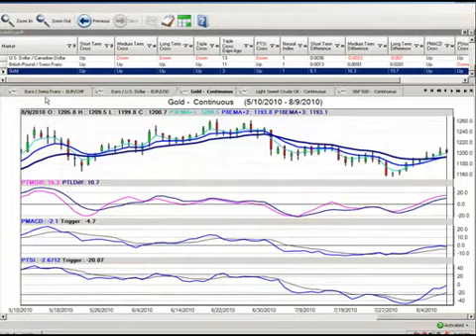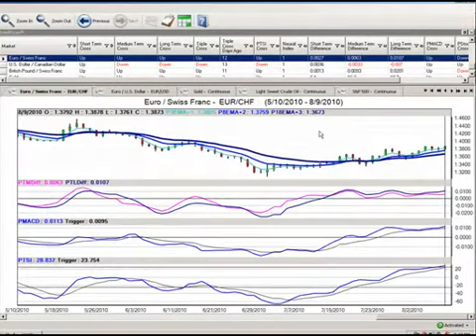Trades for August 10, 2010.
Trades for today are in Gold Futures and in the Forex market the euro/chf currency pair.&nbsp; In todays video I also review the USAD Index going into the FOMC annoucement and the possible direction it may take.